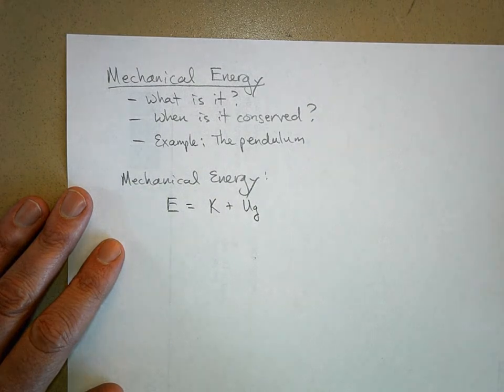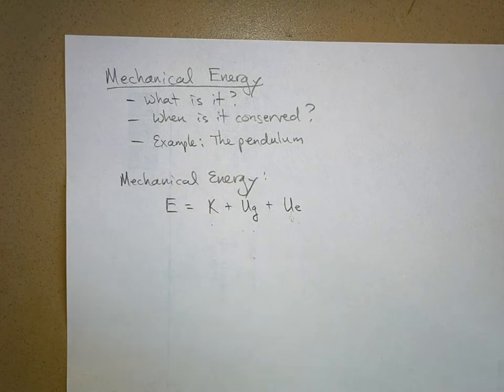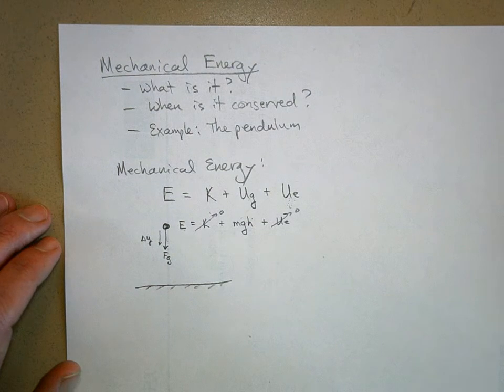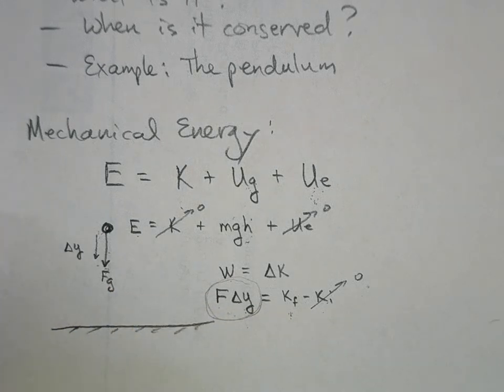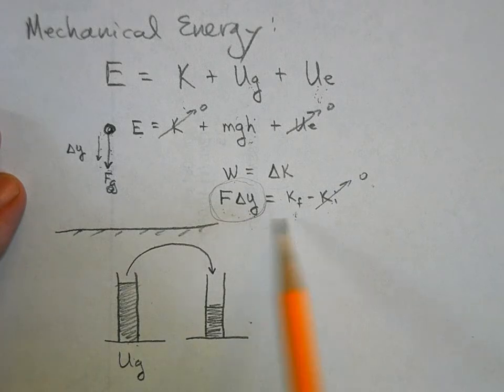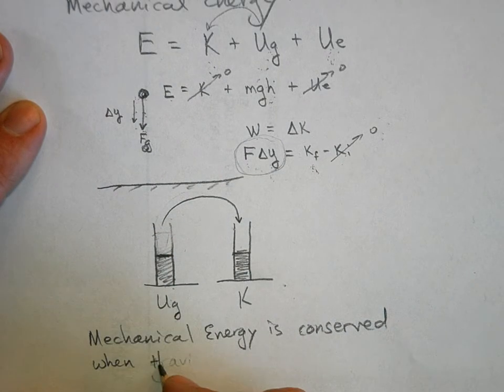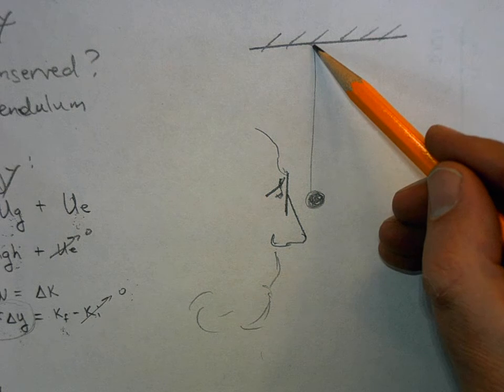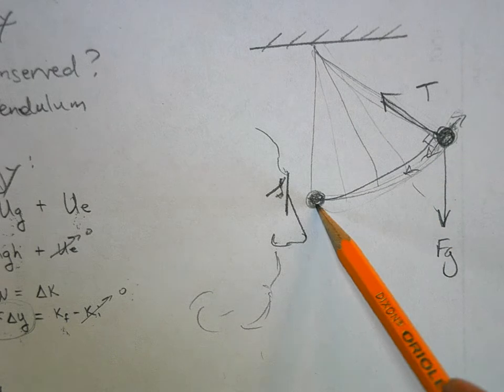PHYLecMechanicalEnergy.AVI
Mechanical Energy defined and explained.